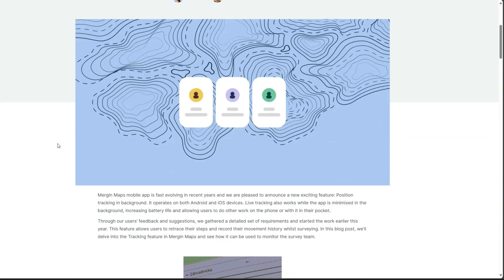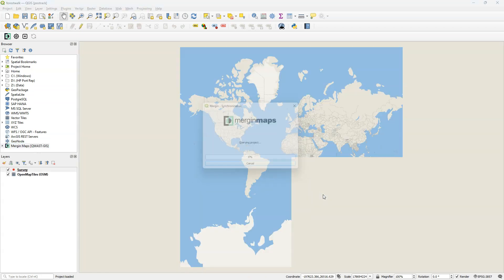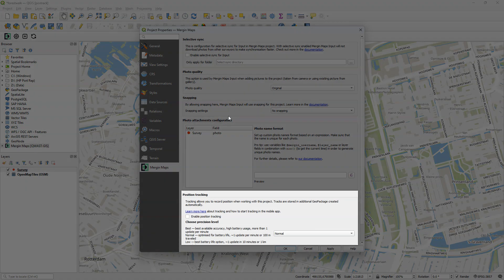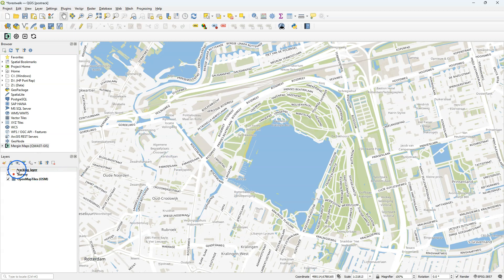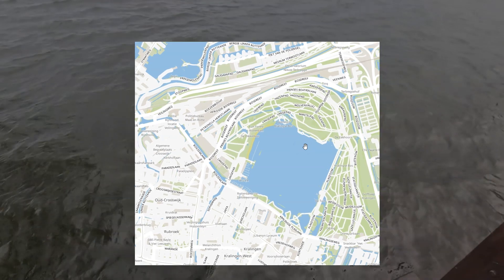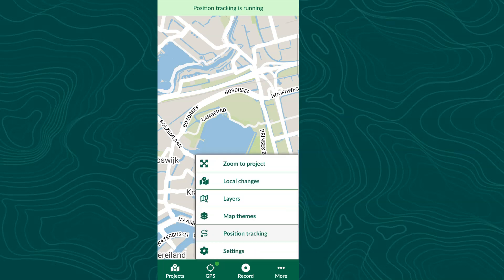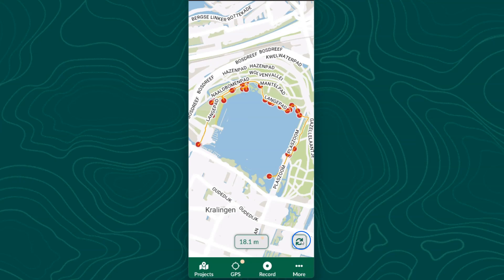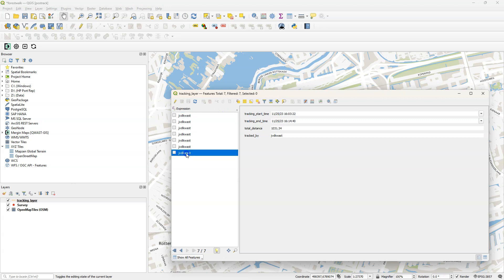Mergin Maps tutorial - Introducing position tracking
Learn more about position tracking in Mergin Maps. Position tracking operates in background on both Android and iOS devices. Live tracking also works while the app is minimised in the background, increasing battery life and allowing users to do other work on the phone or with it in their pocket.